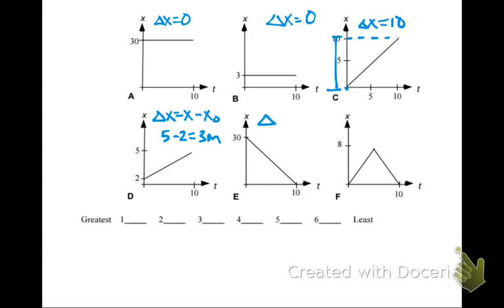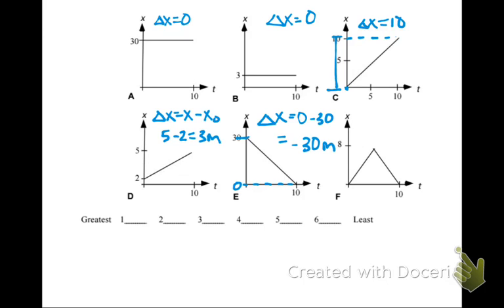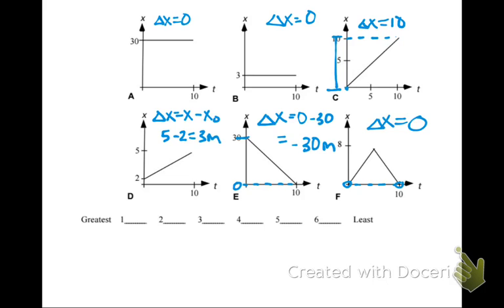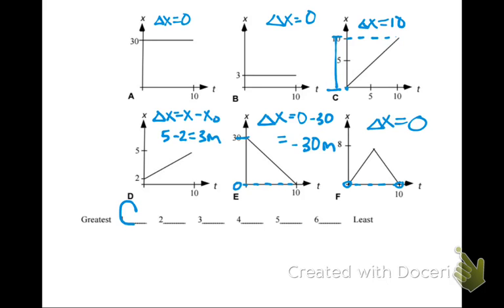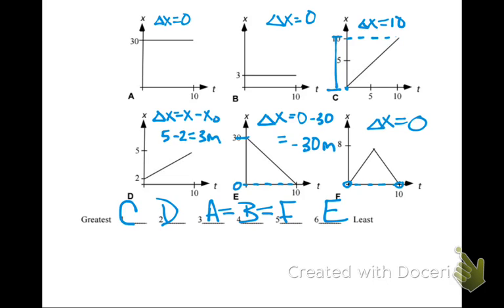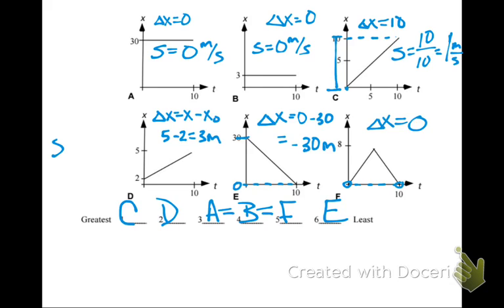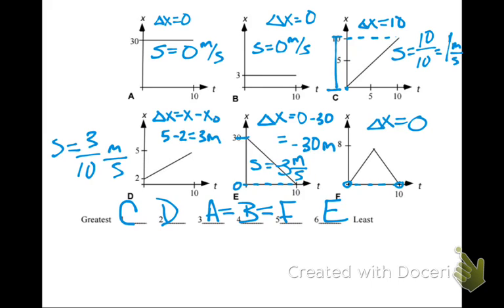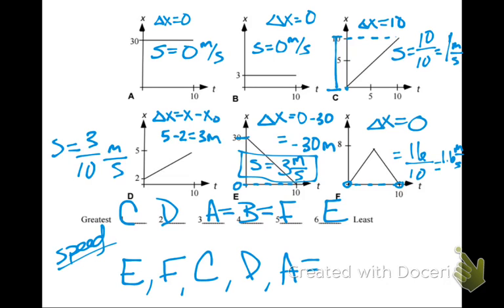170921 daily ranking task notes